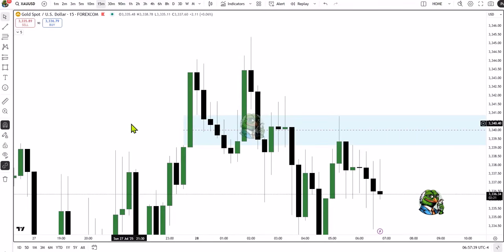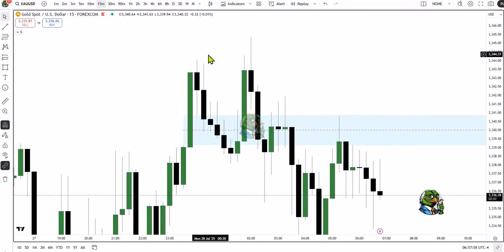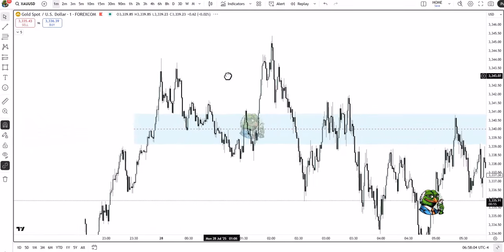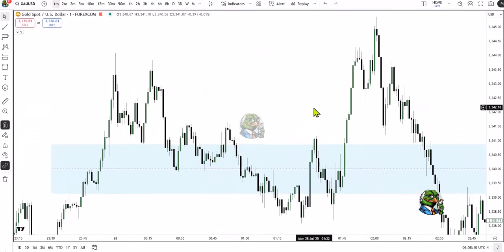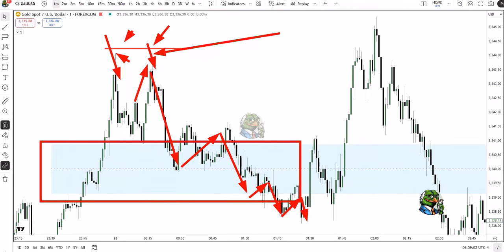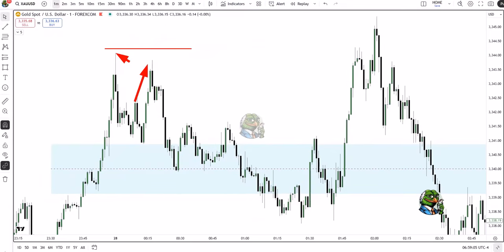How I Nailed This Gold Trade With One Simple Trick!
Ready to unlock the secrets of high-probability trading? 🚀 In this video, I'm pulling back the curtain on one of my most effective scalp long trades on gold, executed right in the London session! 📈
You won't believe it, but this entire setup was framed by just a single 15-minute candle! 🤯 I'll show you how I read the market's hidden signals, understanding how the algorithm delivers price and how precise timing is everything.
We'll dive into how a bullish fair value gap became the foundation, and how I anticipated the market's next move by identifying where liquidity was resting. Discover why this trade was a high-probability setup and how I used the 1-minute time frame to pinpoint the perfect entry, especially with those clean equal highs staring back at me.
Ever wonder how to spot the manipulation before a big move? I'll reveal my strategy for identifying an ICT signature on the lower time frame, allowing me to accumulate positions precisely. See exactly where my stops were placed and how I targeted the ultimate draw on liquidity.
This isn't just a trade breakdown; it's a masterclass in reading the algorithm and timing your entries for maximum impact. You'll gain insights into the context of my trade and how I leveraged minimal range for a powerful setup.
Want to see the live execution? 🎬 Check out the linked video in my YouTube Shorts and the chart I posted for the full picture!

Ready to take your learning to the next level and gain insider access to more strategies like this? Join our exclusive private community!